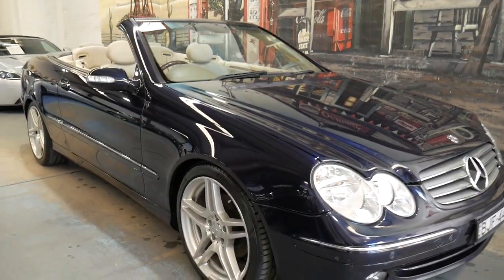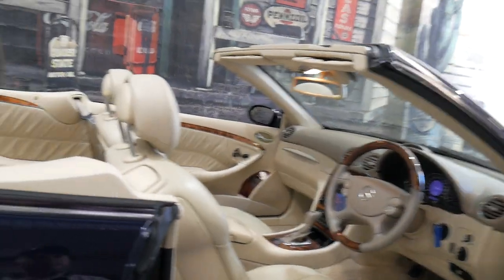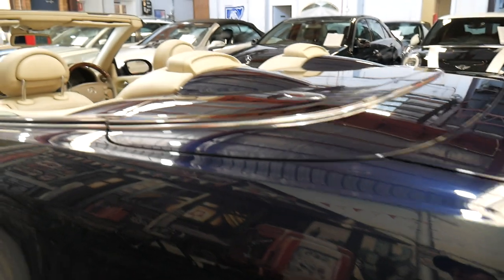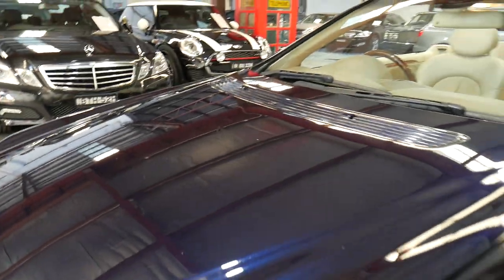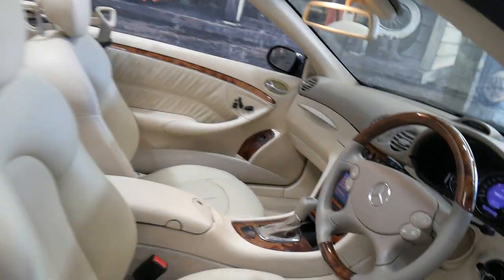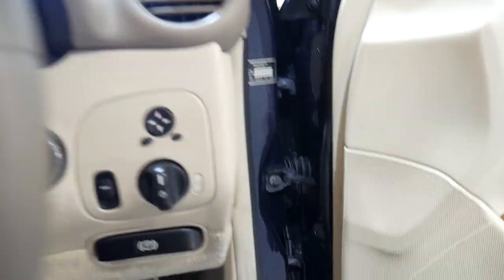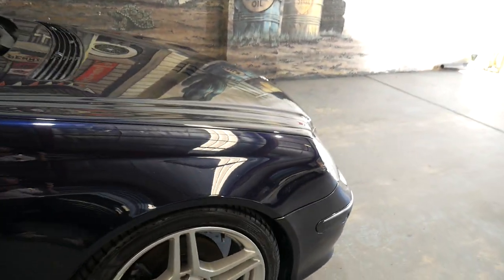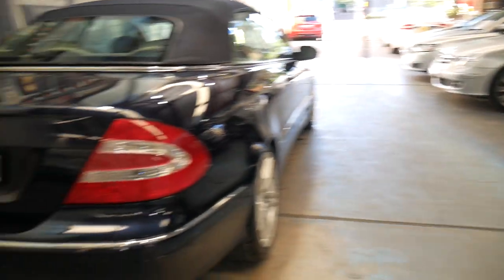Mercedes Benz CLK320 Elegance 2004